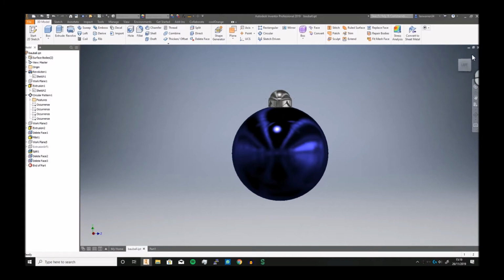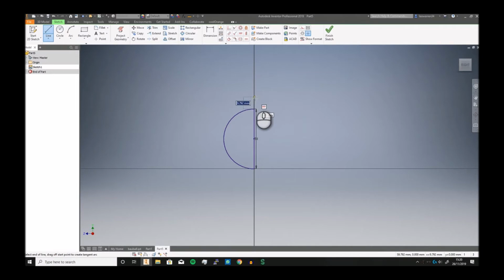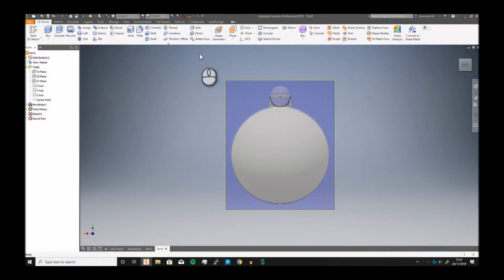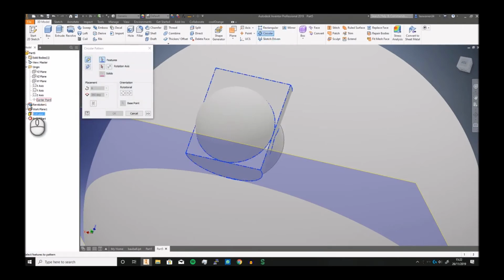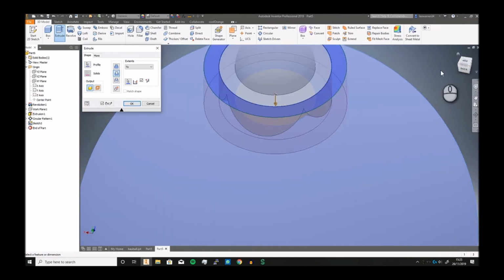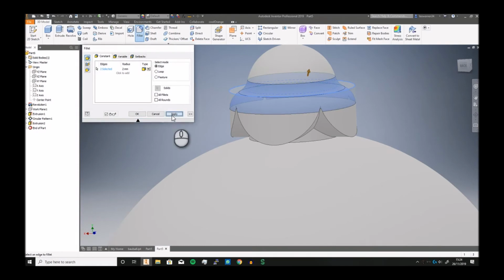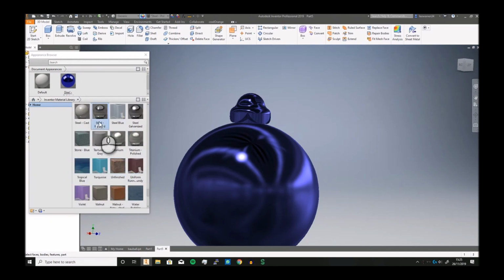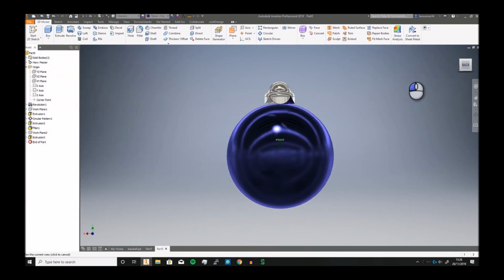Autodesk Inventor- Christmas CAD I - Bauble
Making a christmas bauble in Autodesk Inventor